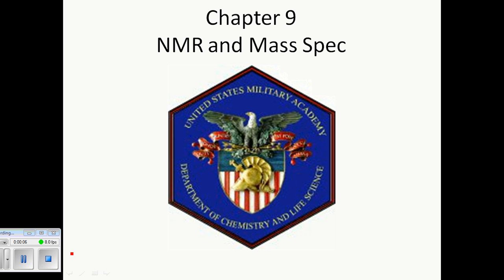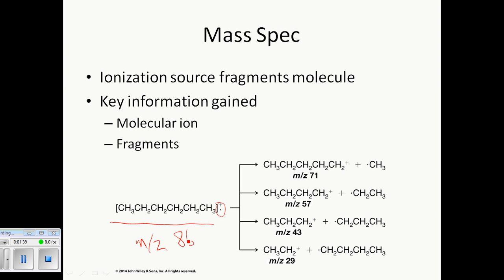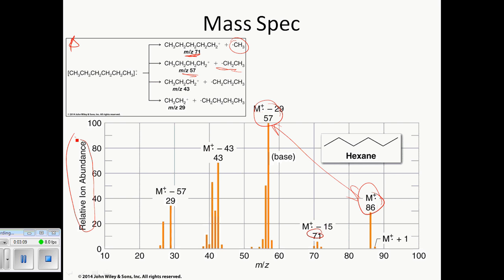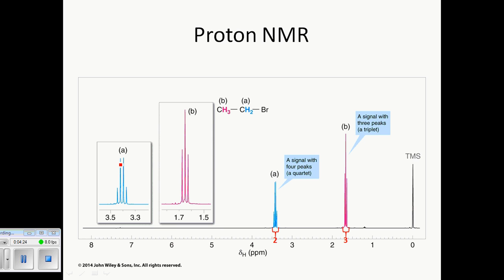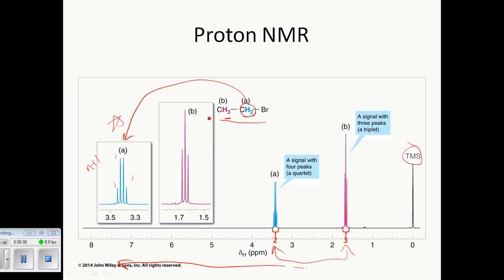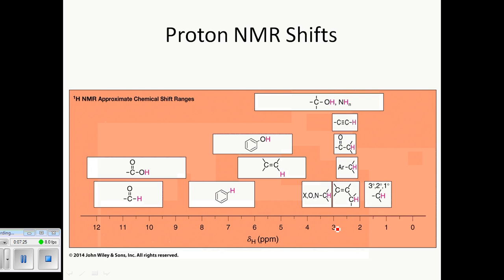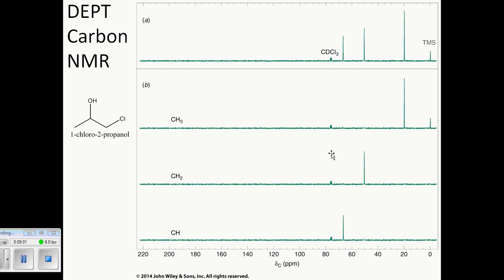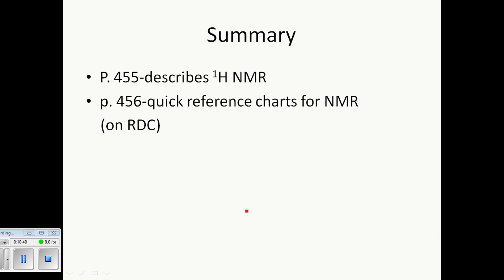6 Chapter 9